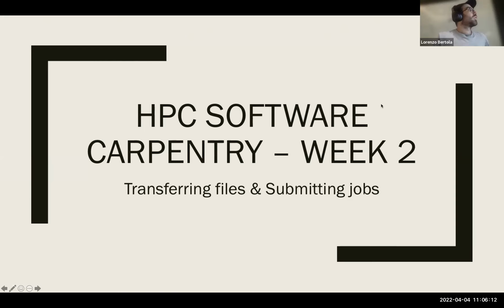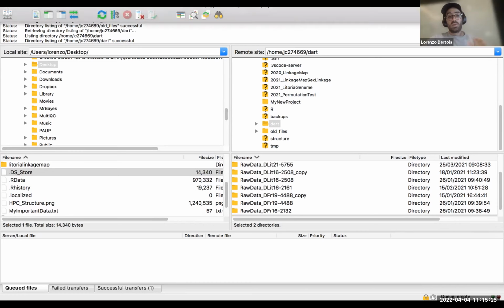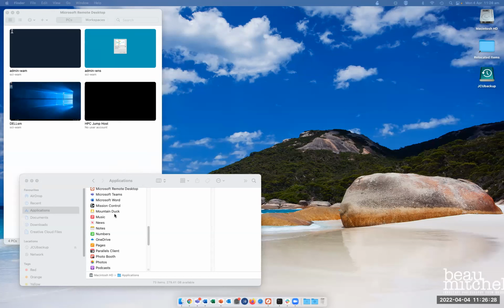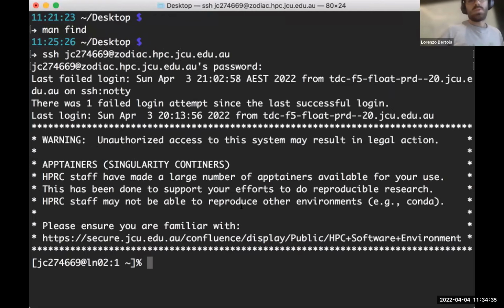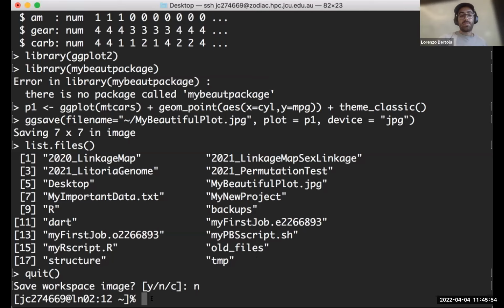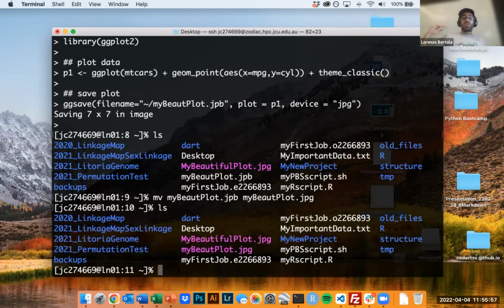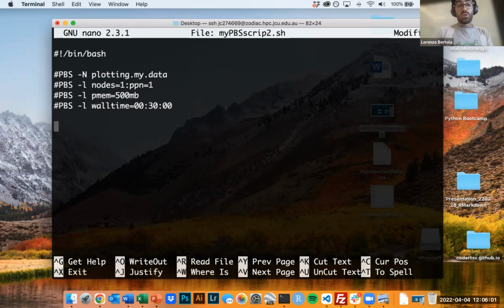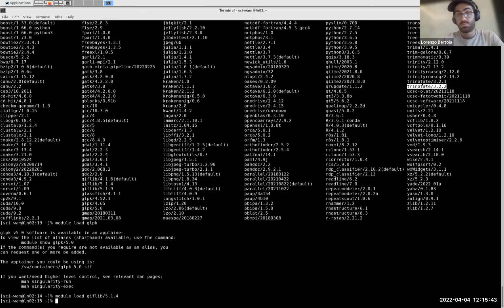Transfer files, load and use R on the HPC and submit jobs on the HPC (HPC course part 2)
Lorenzo demonstrates how to transfer files between your computer and the HPC using FileZilla and WinScp. He will also walk us through submitting jobs in bash and R scripts using PBS scripts. Available HPC modules and Singularity / containers are also briefly described.

--CHAT--